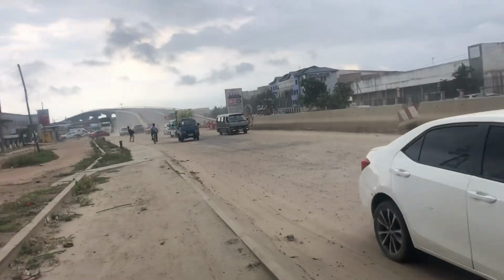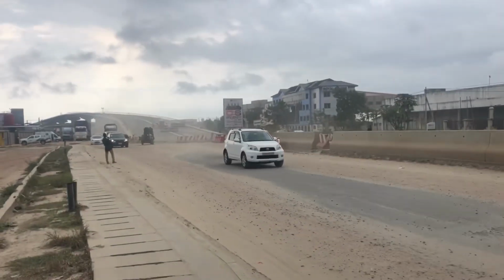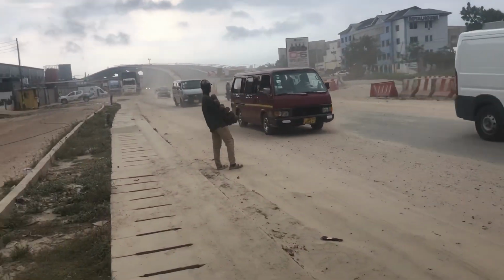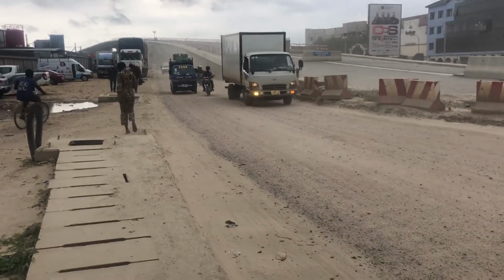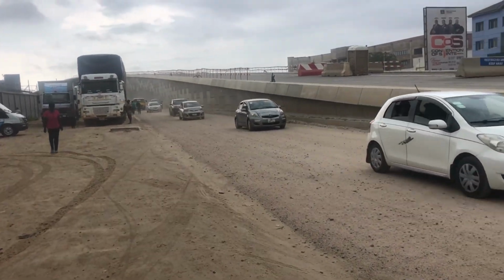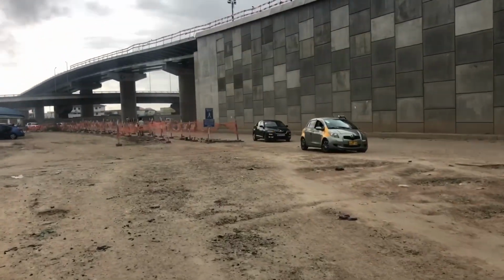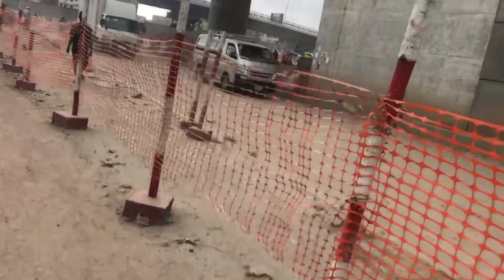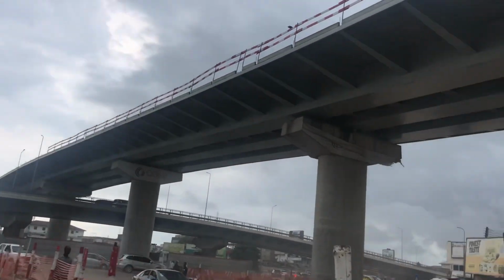The interchange project leading to Kolebu Teaching Hospital (Reality in Ghana 🇬🇭)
Support a cause close to my heart! Every dollar counts!

Your generosity can transform lives. Share and spread the word. Thank you for your support!

I am starting a new Series idea called Reality in Ghana in good way to promote Africa to the world

Music credit
My Acomplishment as at now
Reach:
Received my Adsense pin on 23/05/2021

Camera I want to buy if i get money: Sony a7 III